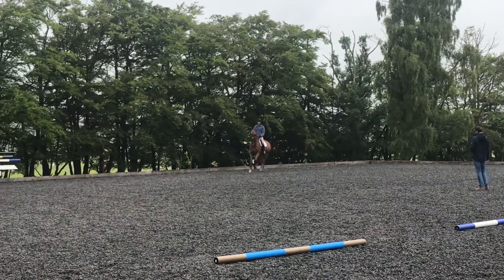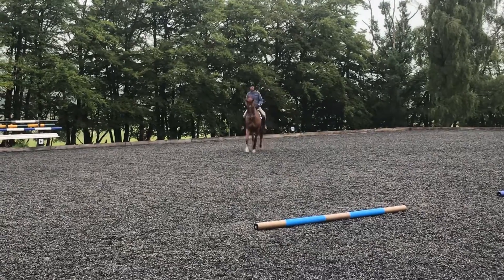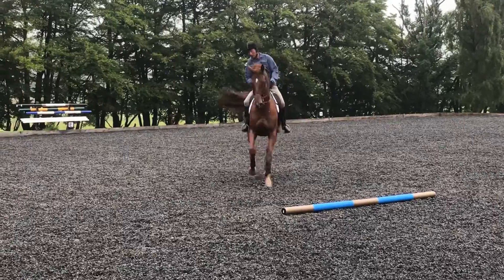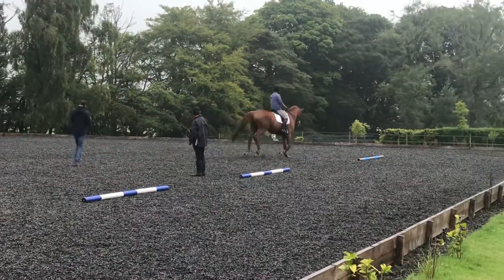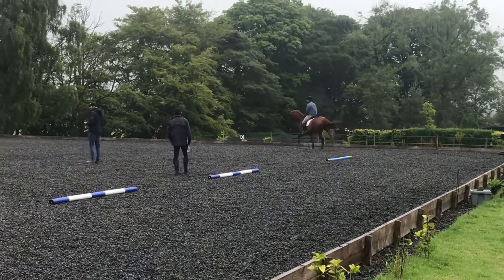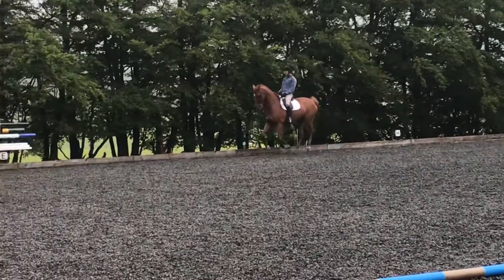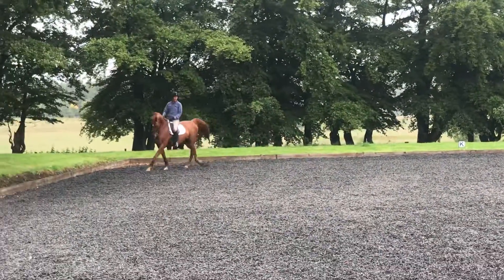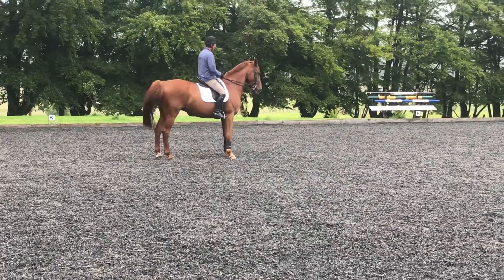Bendy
23/07/2020 4